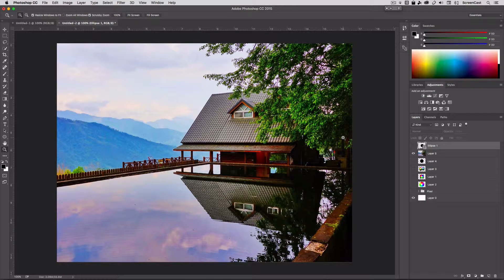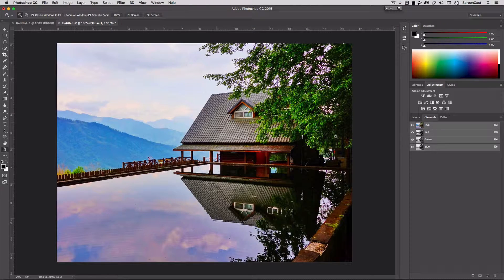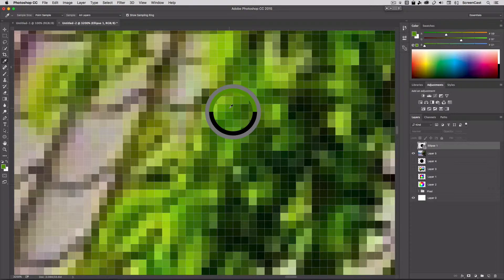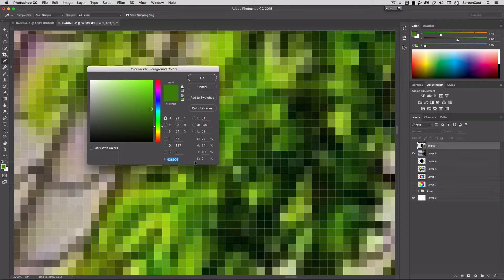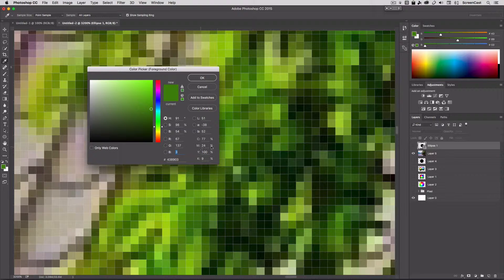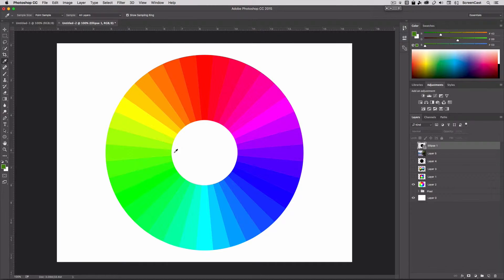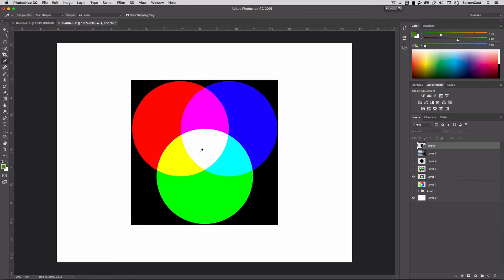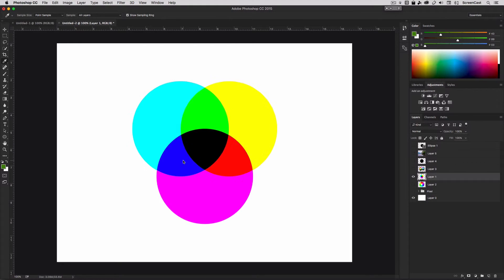Photoshop Color Modes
Learn about different color modes in Photoshop such as HSB, RBG, CMYK, and LAB